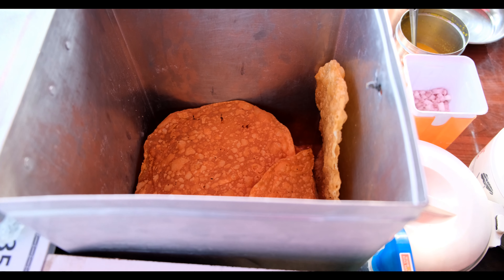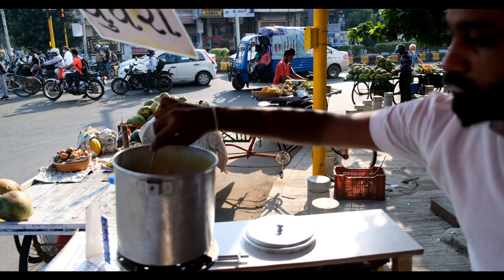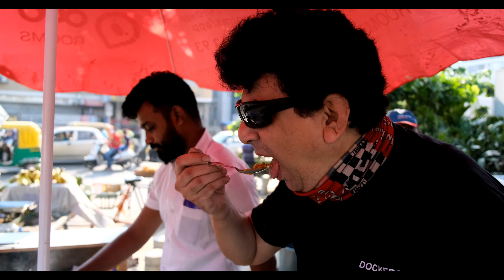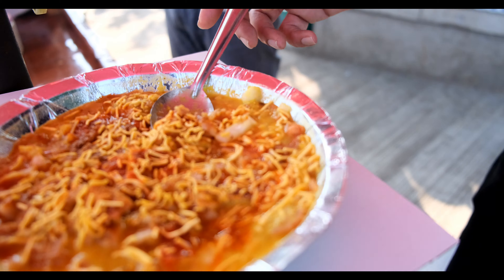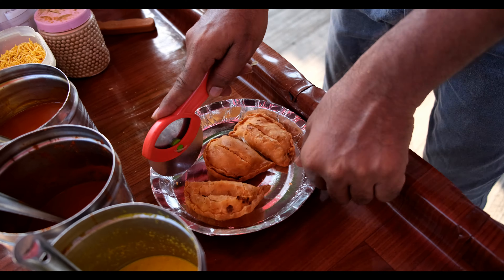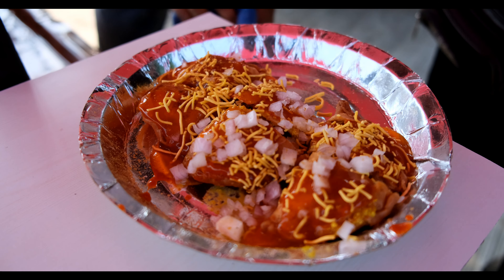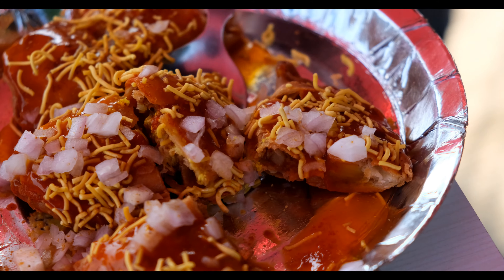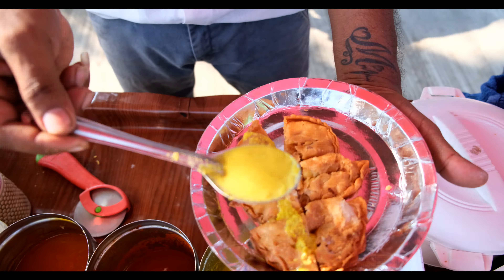Breakfast: Dal Pakwan & Ghughara, Ahmedabad (India) Shot on Fujifilm X-T4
Breakfast: Dal Pakwan & Ghughara, Ahmedabad (India)